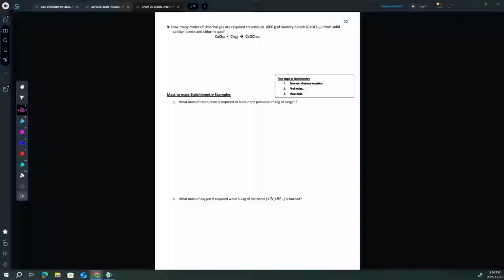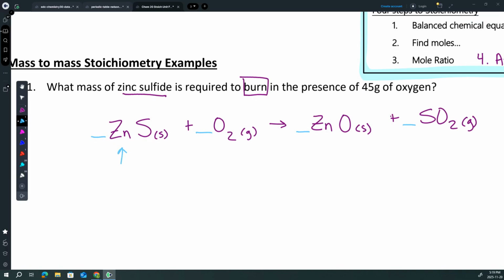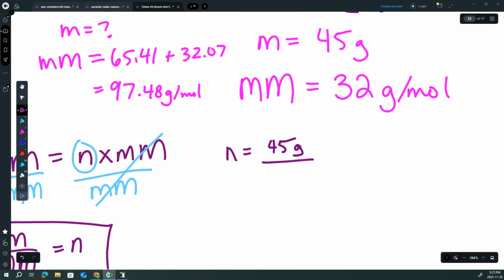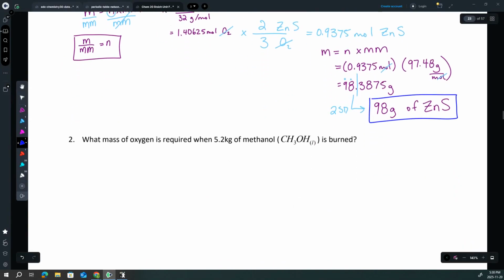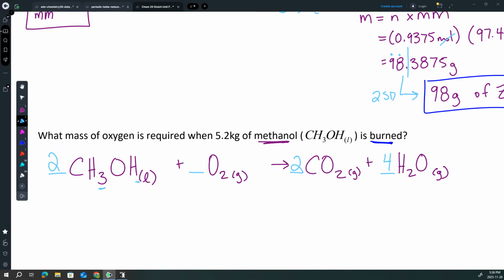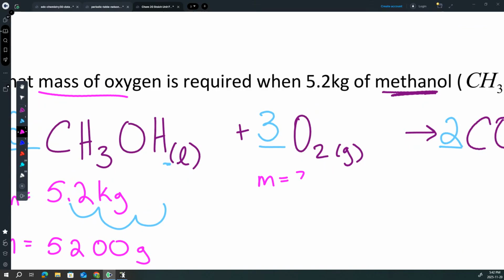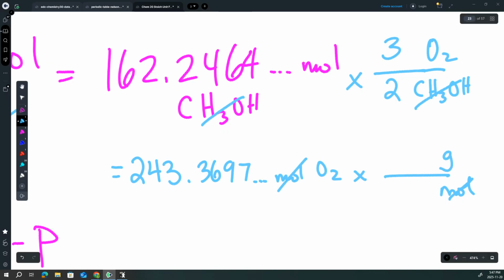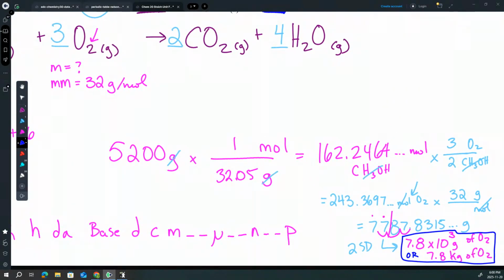UEL6 - Mass to Mass Stoichiometry Calculations - Chem 20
Learn how to solve mass-to-mass stoichiometry problems step by step in this tutorial. You'll review key concepts like balancing equations, calculating molar mass, using mole ratios, and applying unit analysis. Whether you prefer formulas or dimensional analysis, you'll gain helpful strategies to teach or learn stoichiometry with confidence.